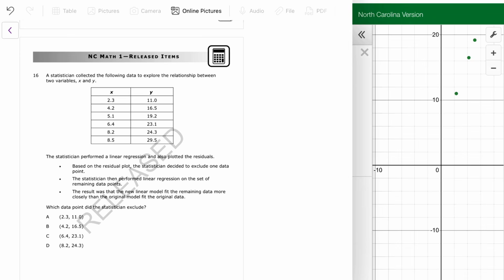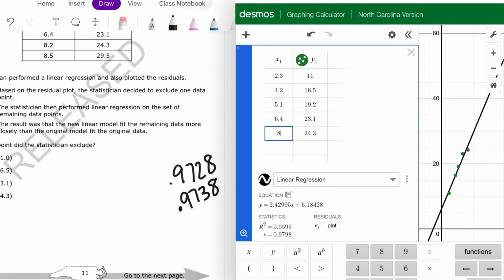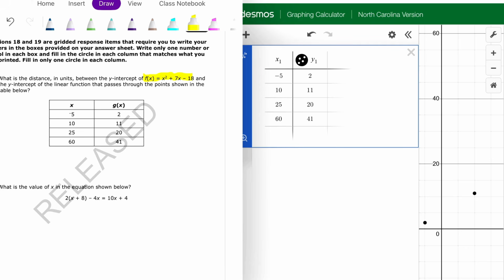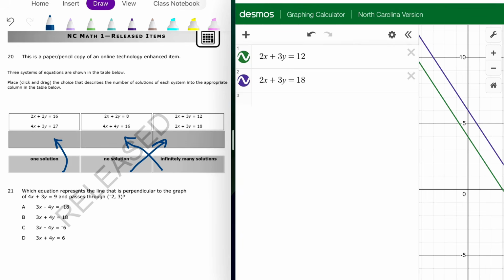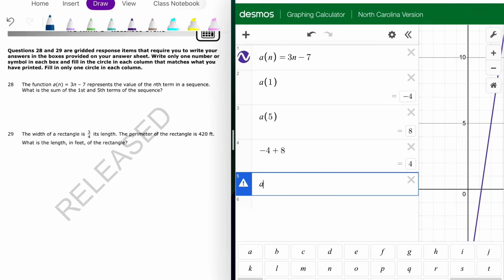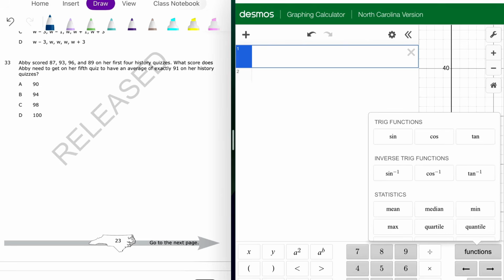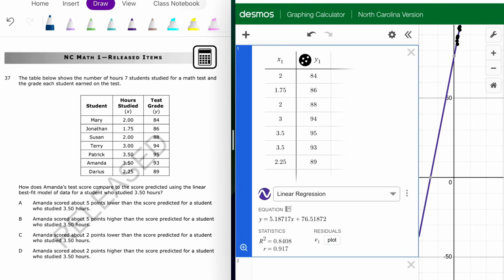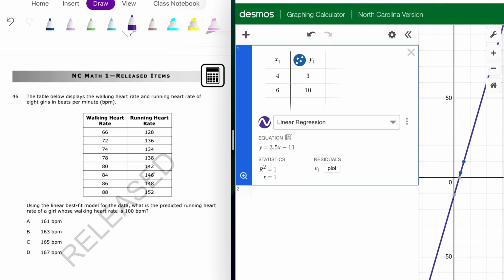Updated: How to Pass the Math 1 EOC using Desmos (North Carolina 2026)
This video goes over how to answer questions #16-21, 28, 30, 31, 33, 35, 37, 39, 41 on the NC Math 1 Released EOC using Desmos! Need a video for a question not covered?